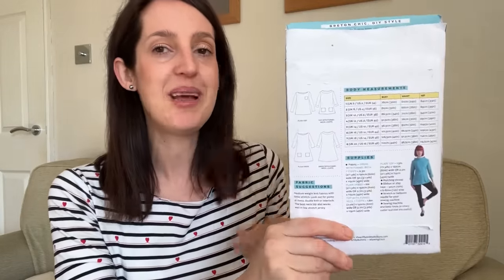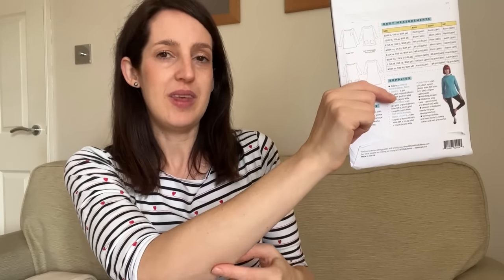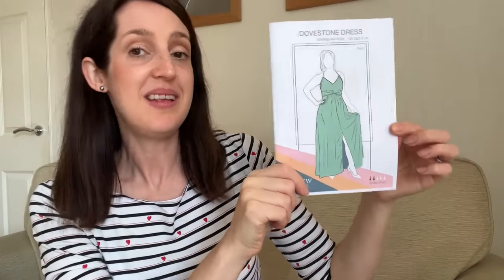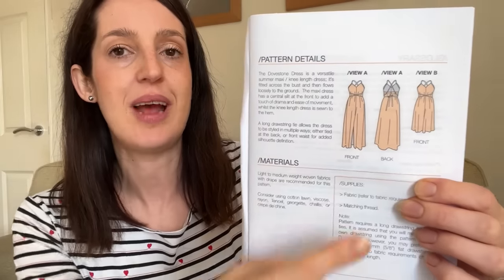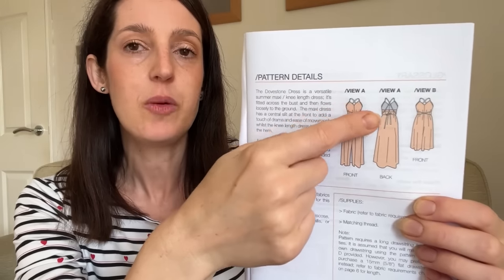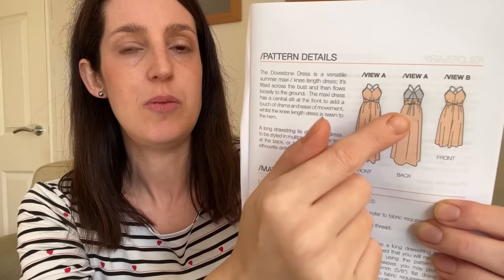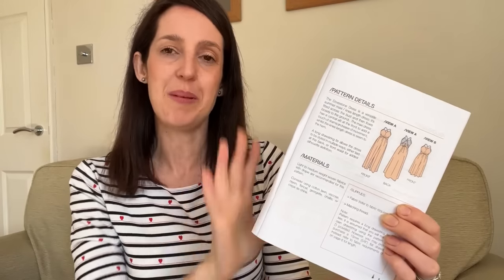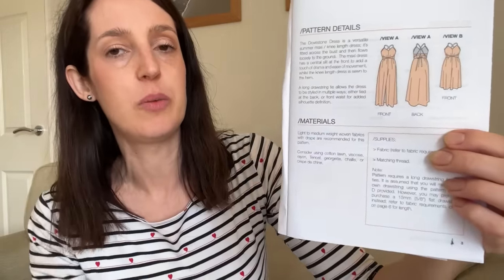Sewing for Autumn 2023 | New sewing plans and new fabrics!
Thank you for joining me for my latest video! Below are details of fabrics, patterns and anything else I mention in today’s video:

Dress fabric: striped cotton jersey purchased a long time ago!

Fabric: cotton jersey remnant from my stash

Cath x